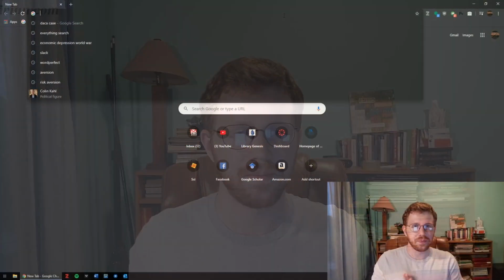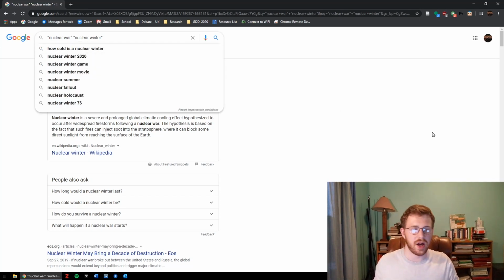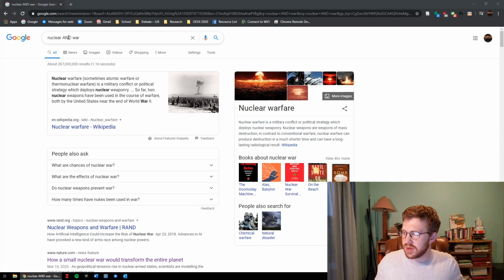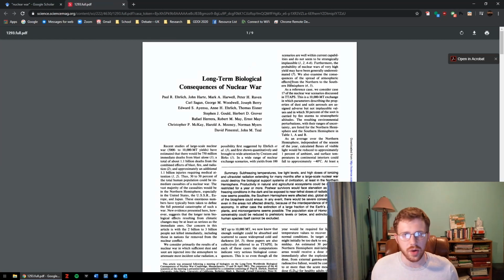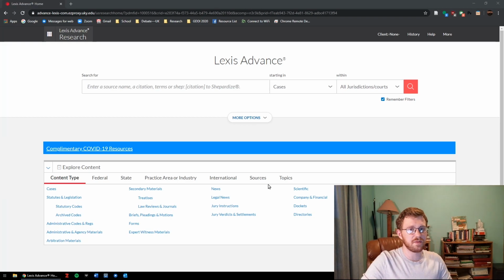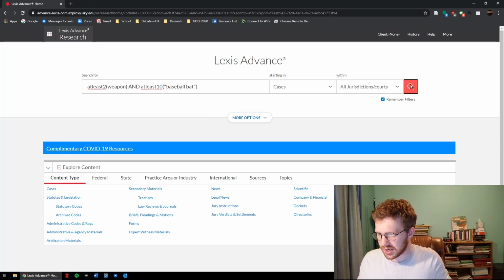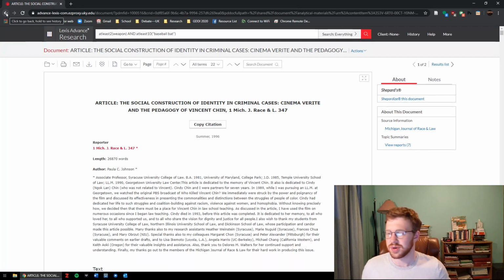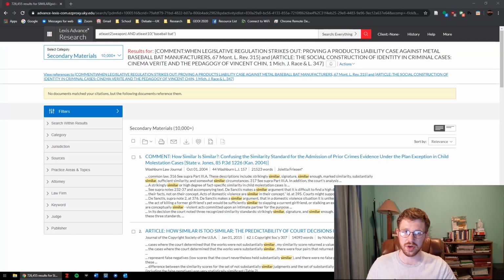GDDI 2020 - Intro to Research - Trufanov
Anthony Trufanov, debate coach at the University of Kentucky and Glenbrook North High School, introduces basic research techniques